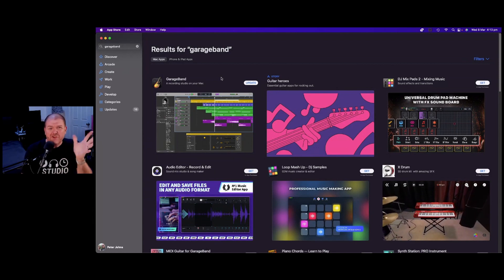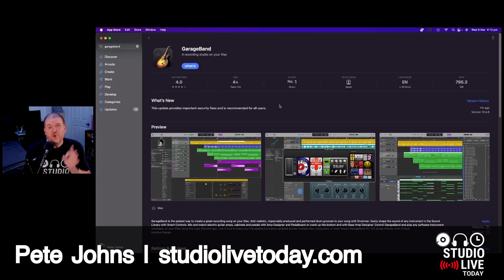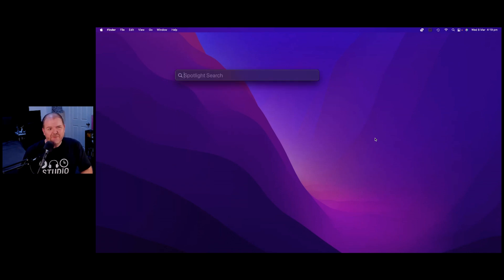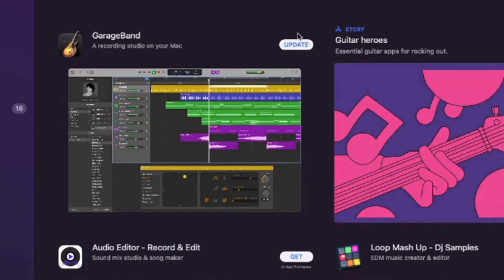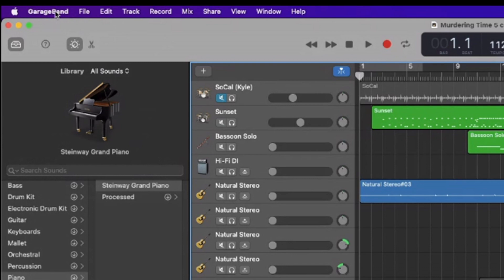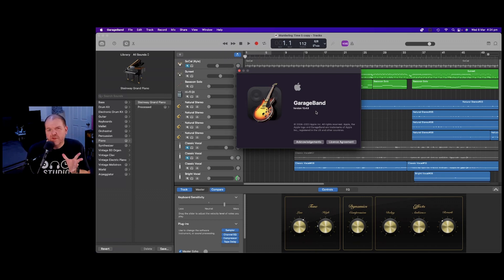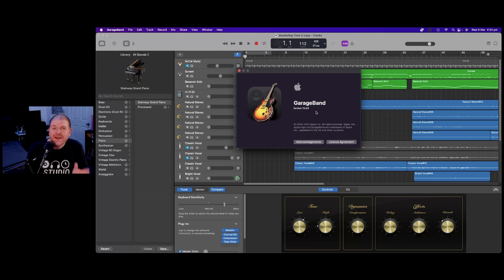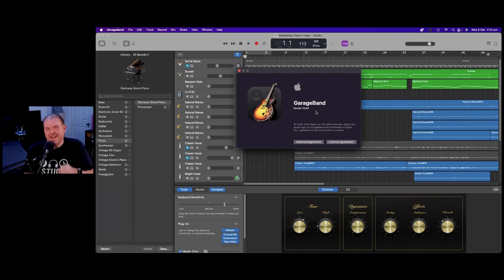GarageBand Mac 10.4.8 (Boring, but important)